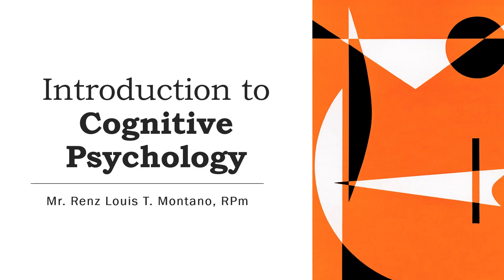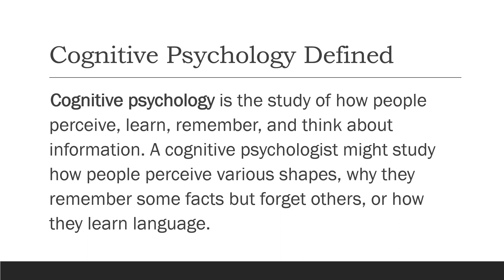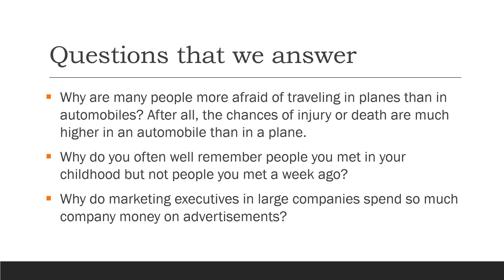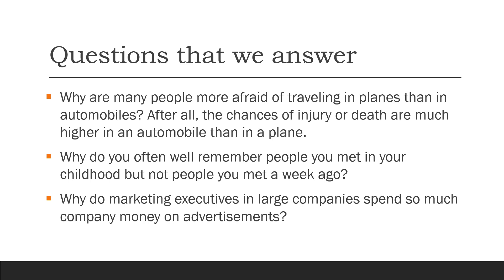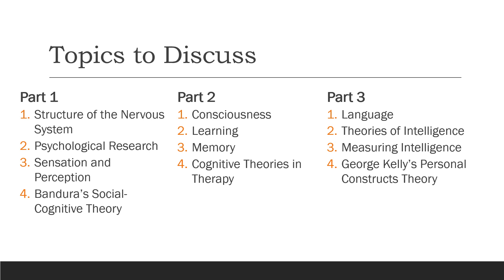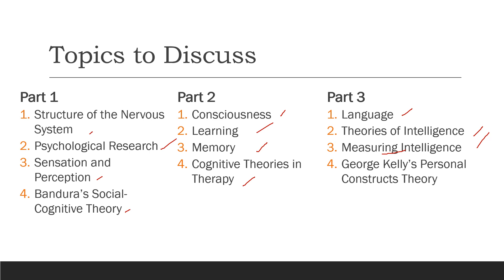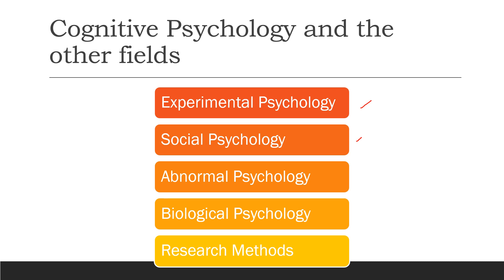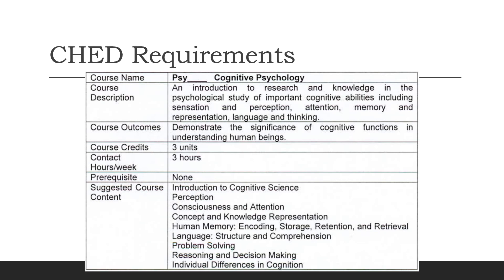Introduction to Cognitive Psychology